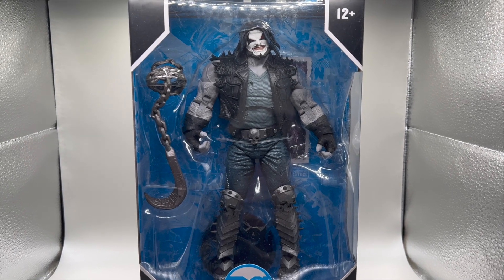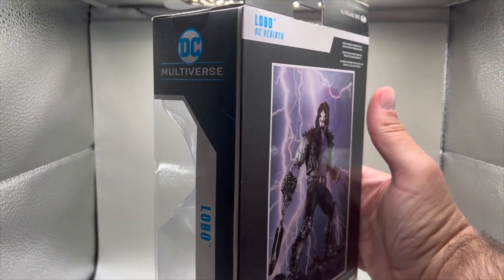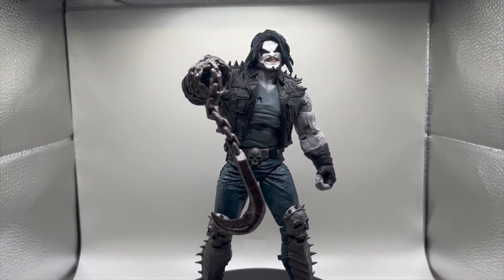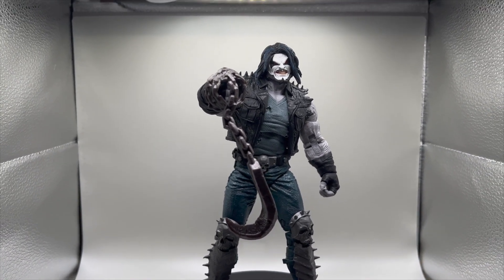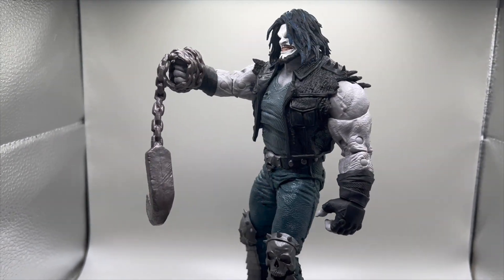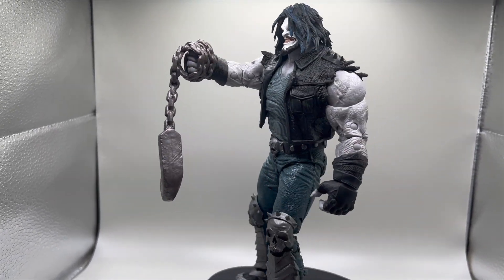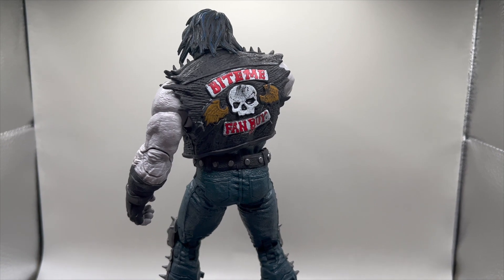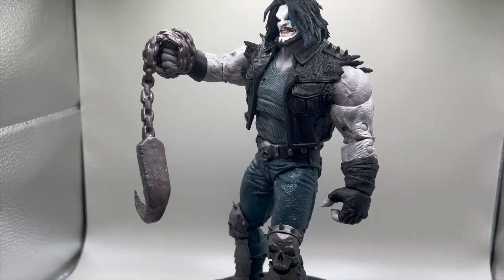McFarlane Toys Lobo Unboxing